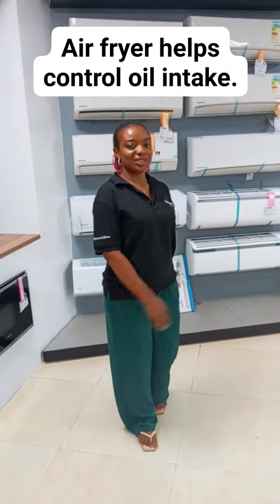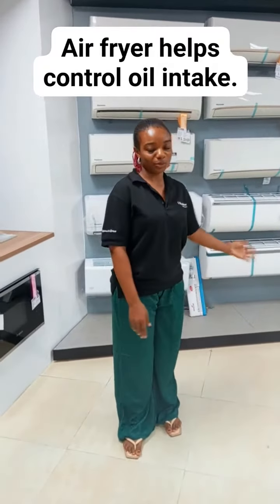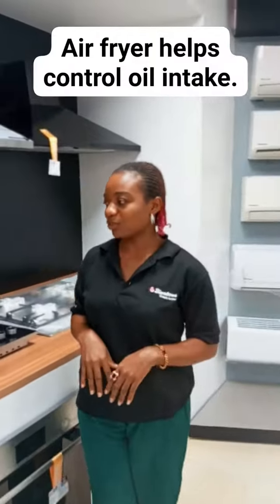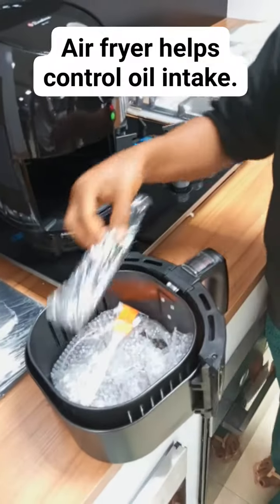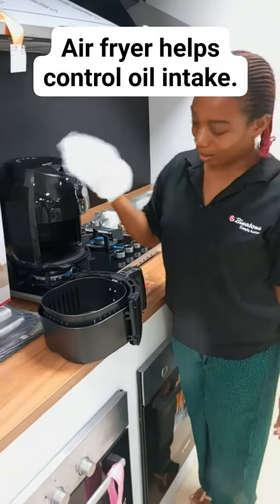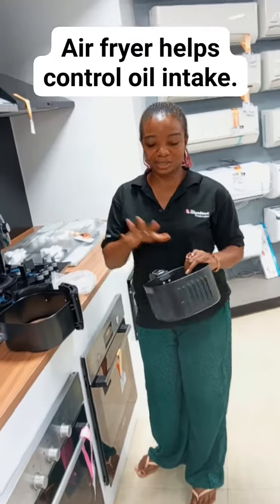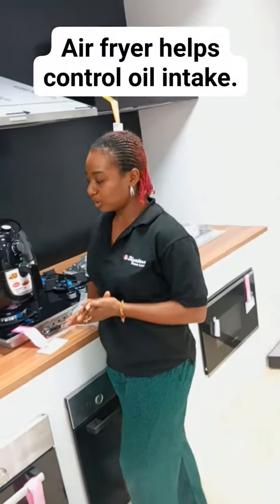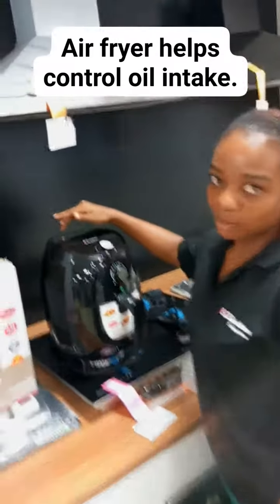Health Benefits of Air Fryer..... Listen and learn From Amazing Uduak Promise Ayadu